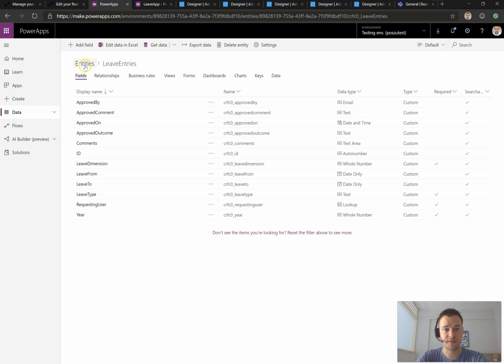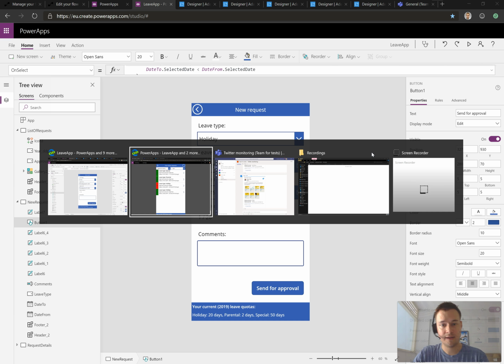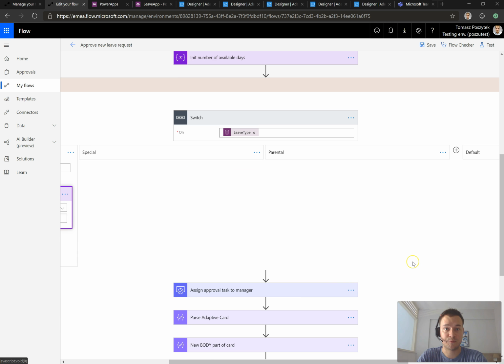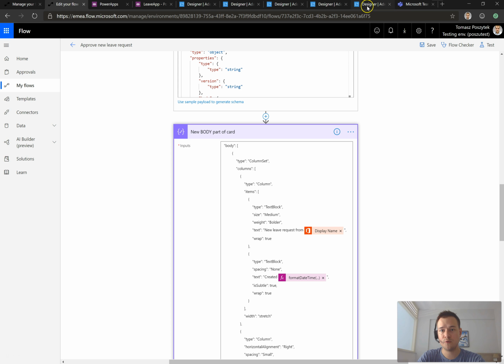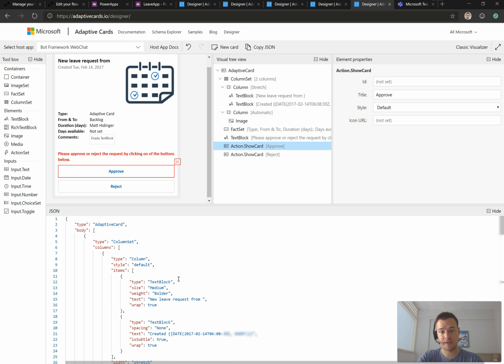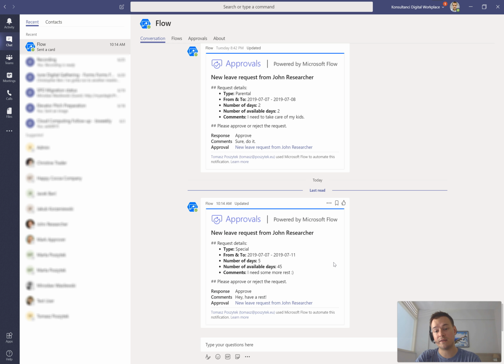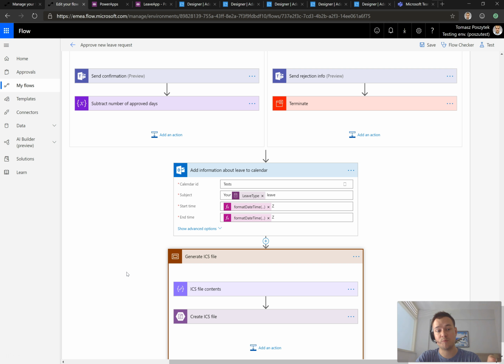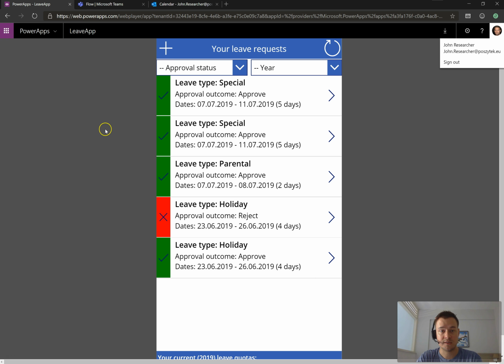Adaptive Cards showcase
In this video about Microsoft Adaptive Cards I am showing how you can use them in a working, production scenario. I am describing here how a HR process built using PowerApps and Common Data Services (CDS) together with Microsoft Flow and Microsoft Teams can benefit  when using Adaptive Cards for communication, approvals and confirmation.